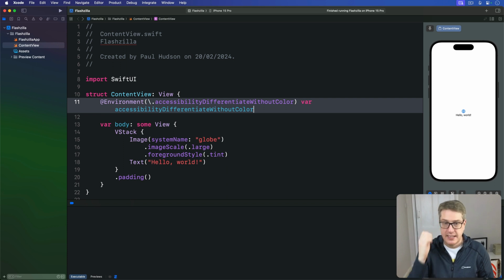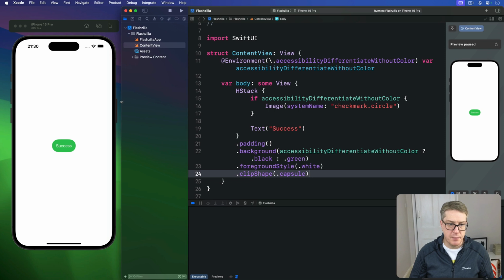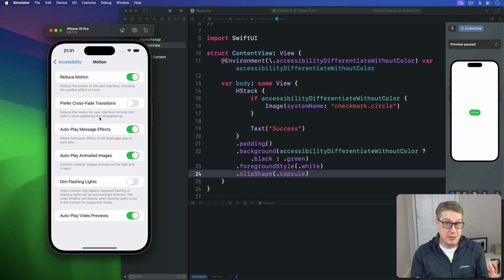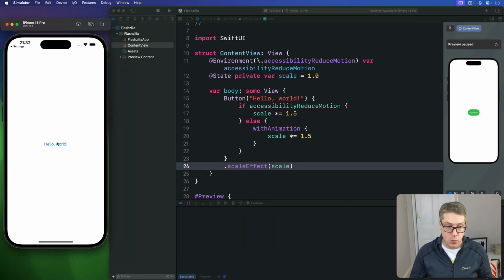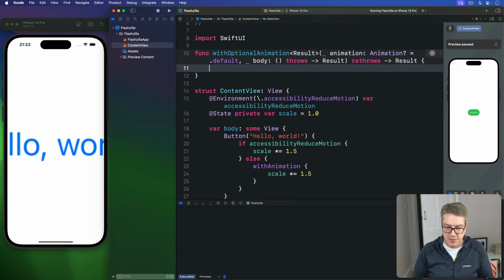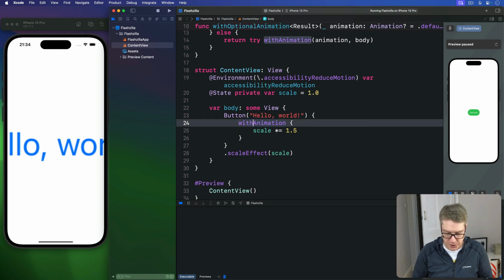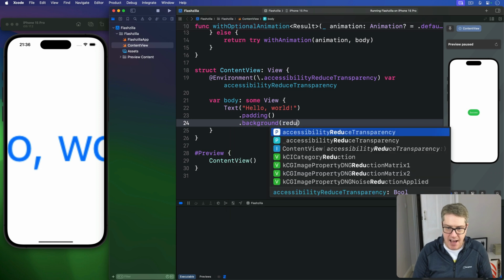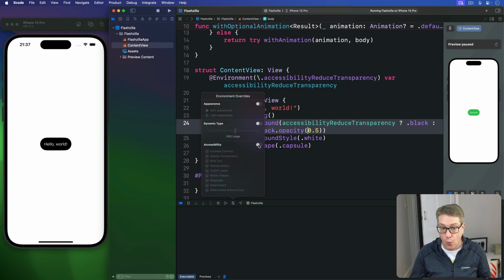Supporting specific accessibility needs with SwiftUI – Flashzilla SwiftUI Tutorial 5/13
5. Supporting specific accessibility needs with SwiftUI: This video